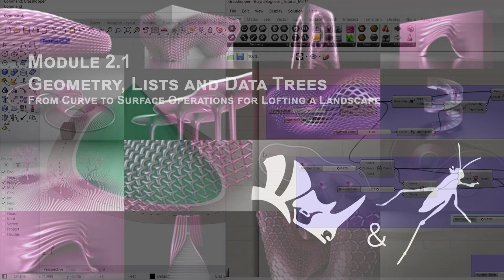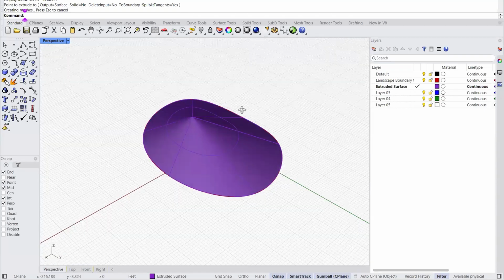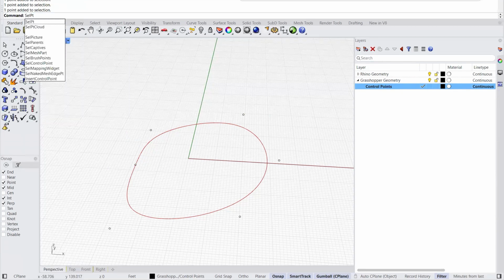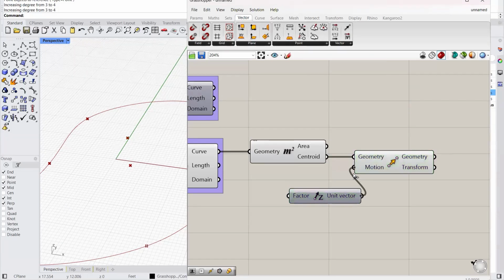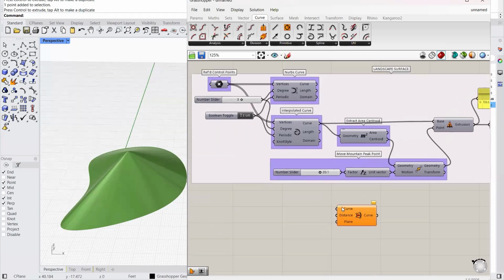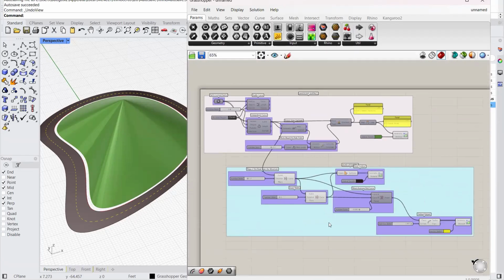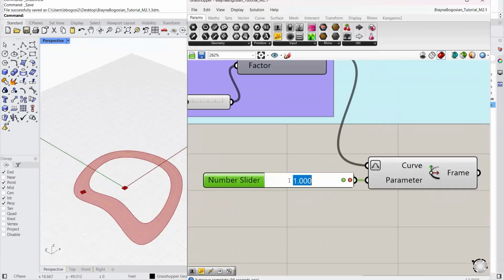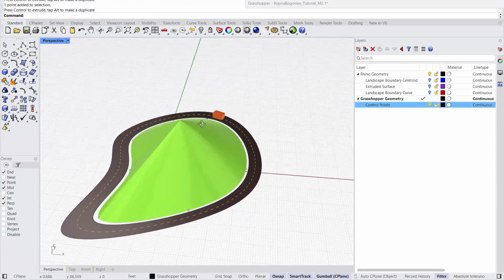M 2.1: Geometry, Lists and Data Trees (From Curve to Surface Operations for Lofting a Landscape)